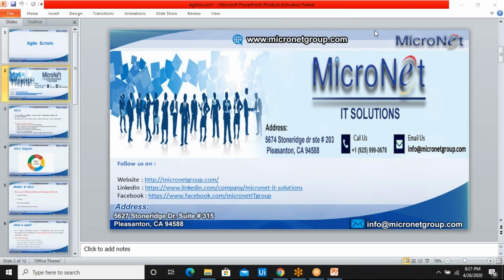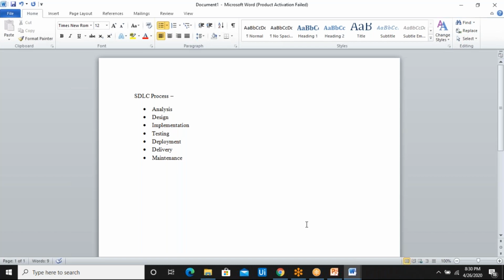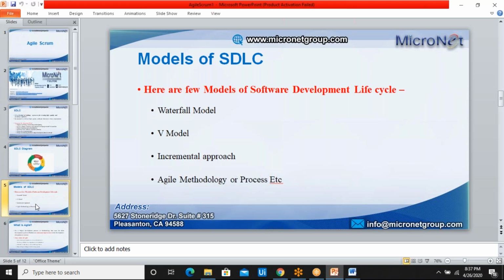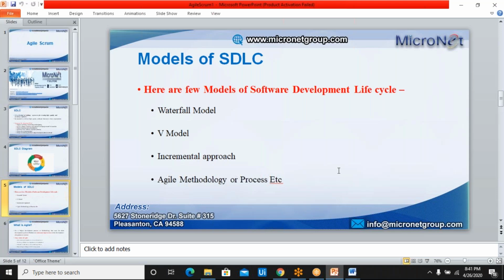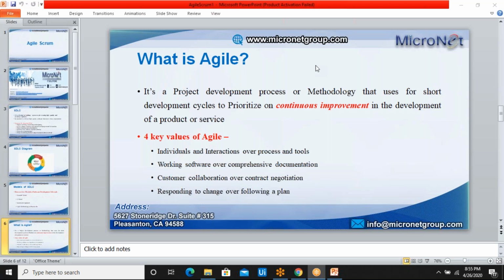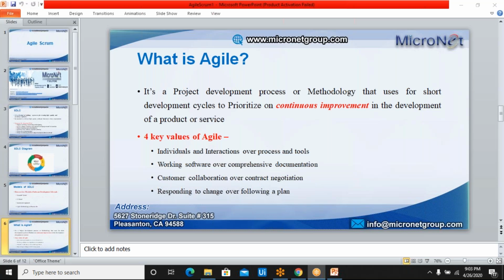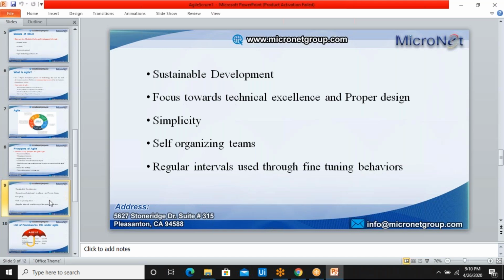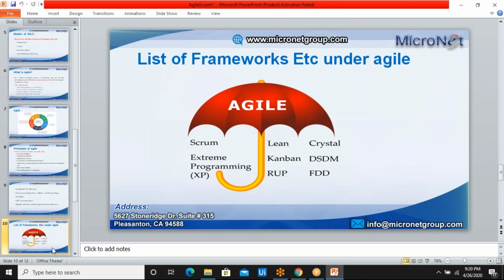Agile- Introduction to Agile/Scrum || What is Agile? || What is SDLC? || KTExperts || Scholar IT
Title :Introduction to Agile/Scrum

Content in the video:
1- What is SDLC?
2- How is it important in Project Development?
3- What is Agile?
4- How Agile used in Project Development?
5- Advantages and Disadvantages
6- List of Frame works and Processes in Agile
7- What is SCRUM and how is this Related?